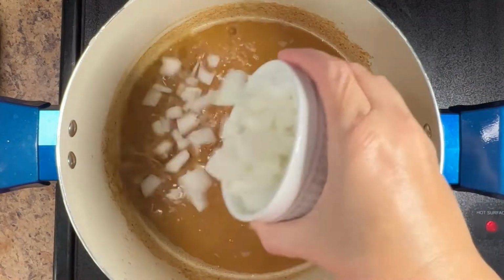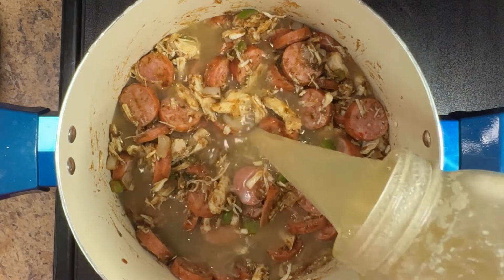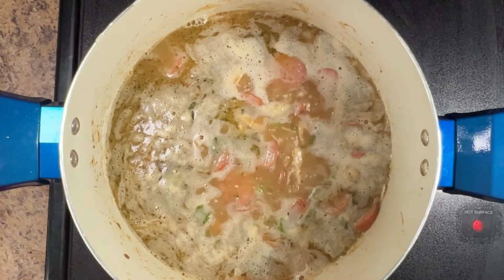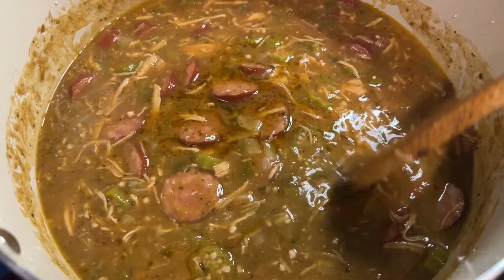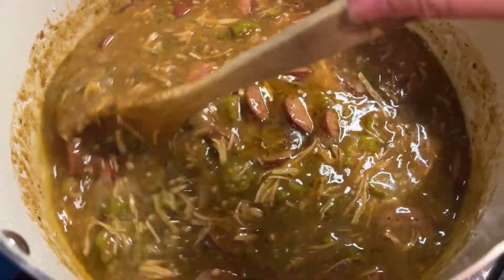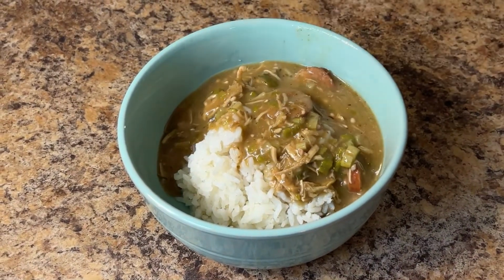Chicken and Sausage Gumbo Recipe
This yummy chicken and sausage gumbo recipe has a taste of New Orleans in ever bite. It’s loaded with chicken, smoked sausage, vegetables and spices.